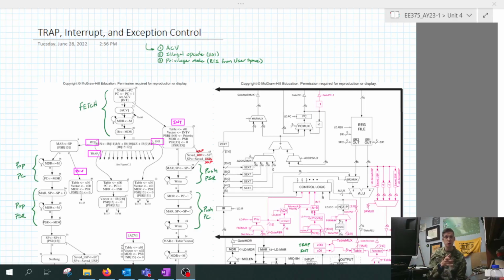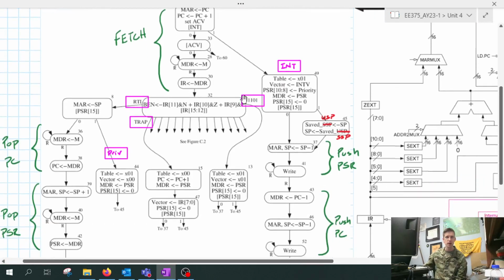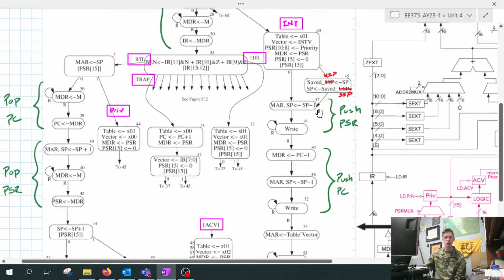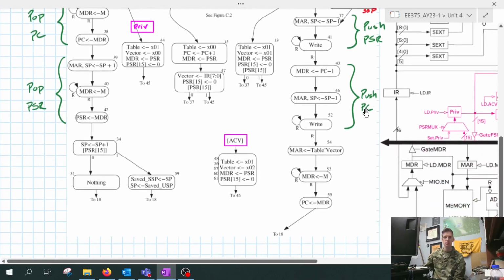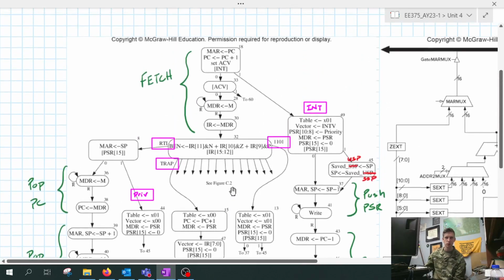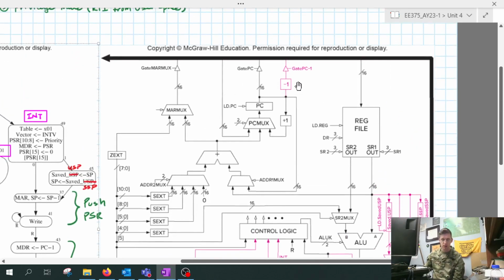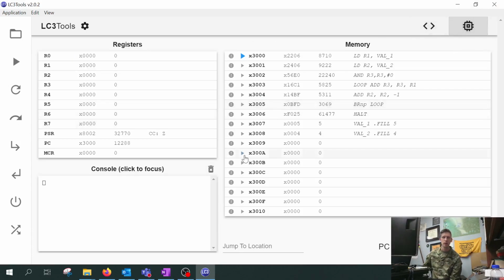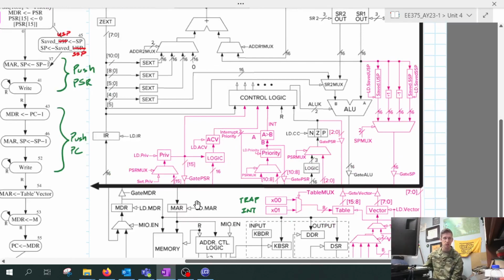TRAP, Interrupt, and Exception Control